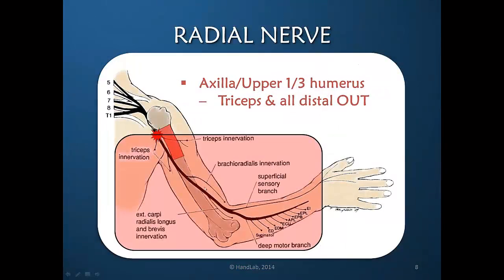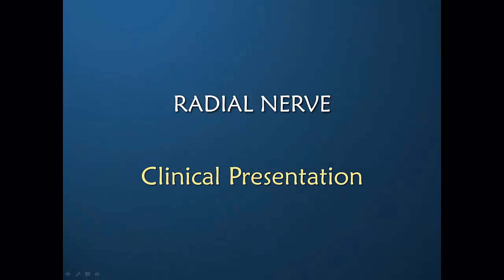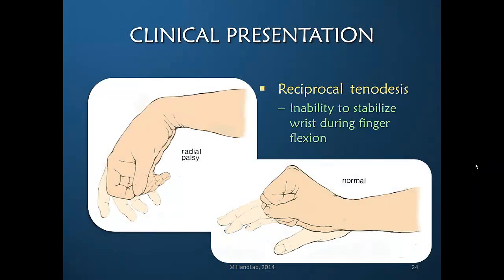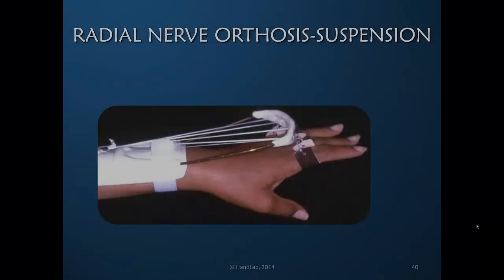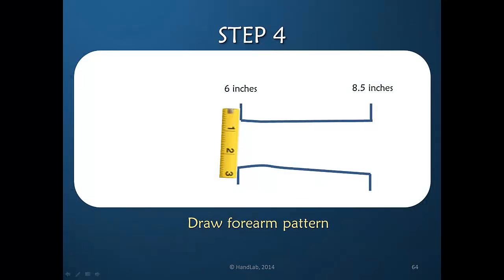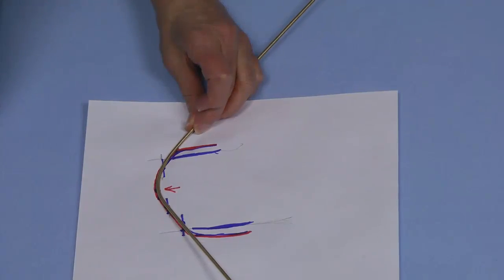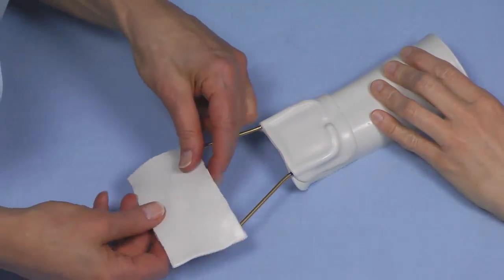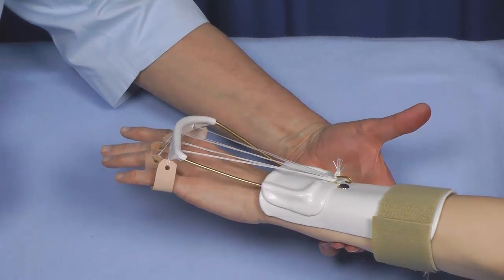Radial Nerve: Rehabilitation & Orthotic Intervention Preview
This online course provides an overview of the levels of radial nerve injury, the resulting clinical presentations, and the key goals of rehabilitation. A detailed video of construction of a radial palsy orthosis for the most common clinical presentation is accompanied by handouts that cover both the PowerPoint presentation and the orthotic construction video.